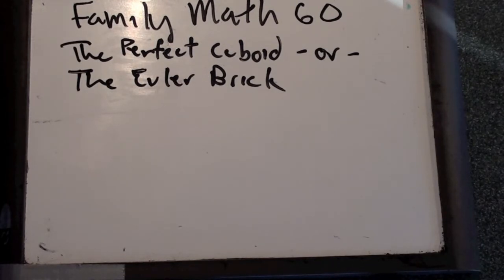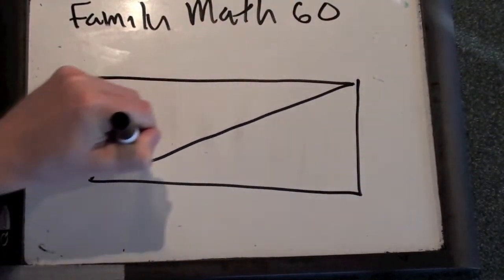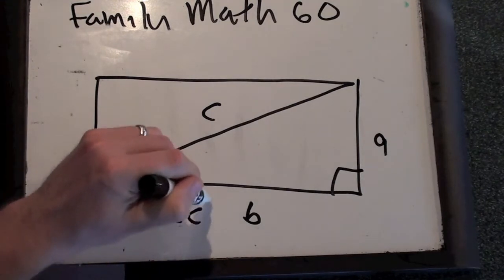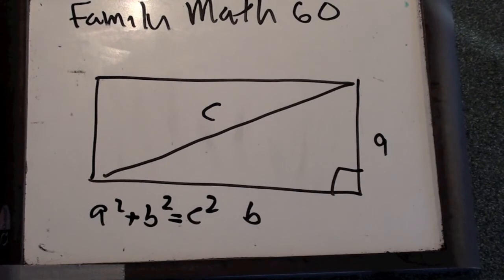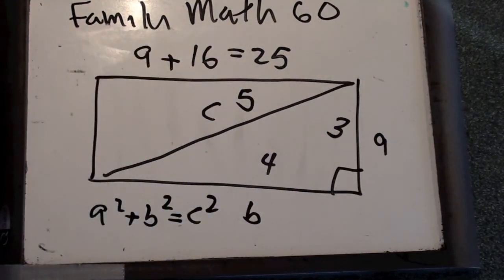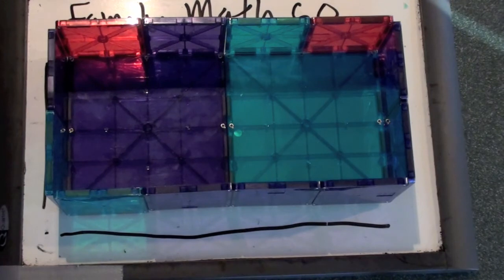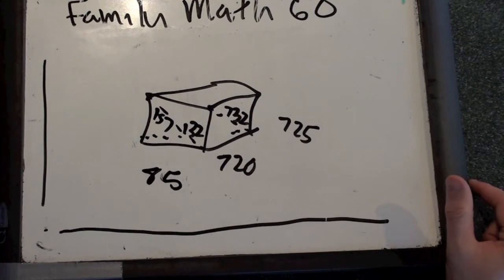FamilyMath60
Having studied math for close to 30 years at this point, I was really surprised yesterday to learn about an easy to state unsolved problem that I'd never heard of before - the Euler Box (or the "Perfect Cuboid").  The only background you need to understand the problem is the Pythagorean theorem.  The problem would be a great way to introduce kids to the challenges of math research.